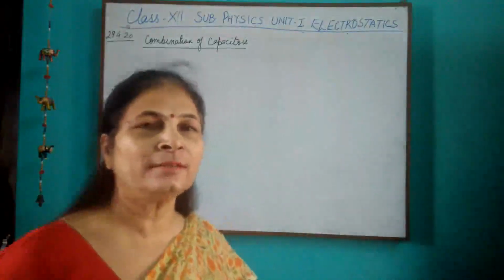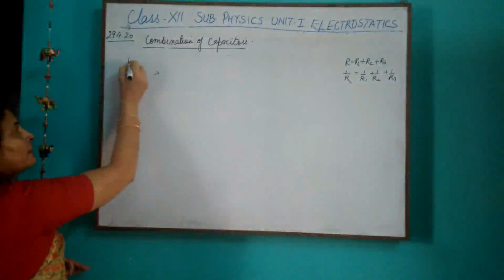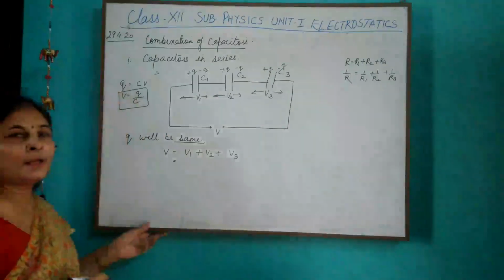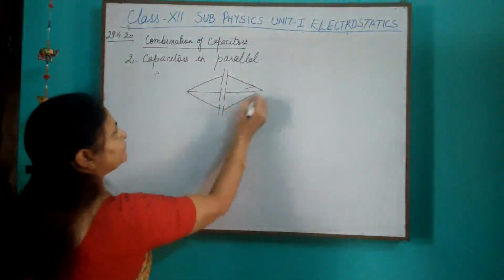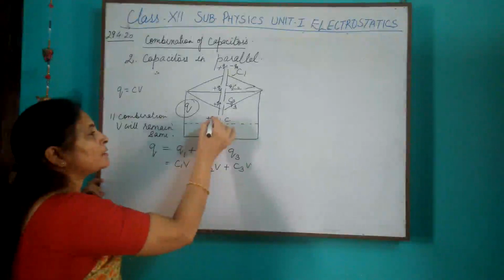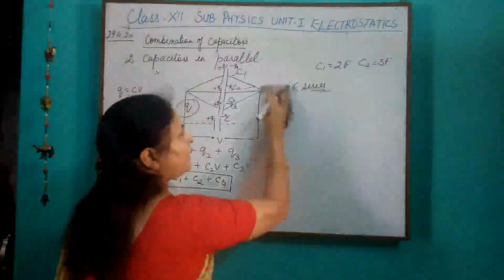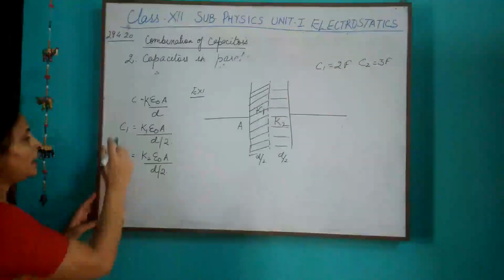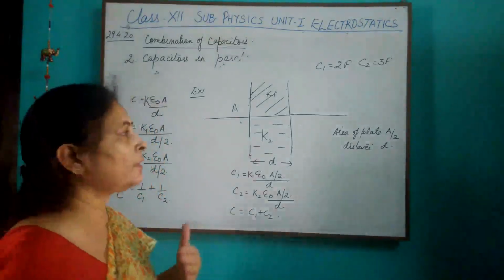COMBINATION OF CAPACITORS CLASS 12TH CH-2 PHYSICS